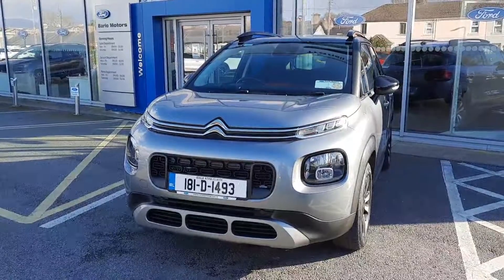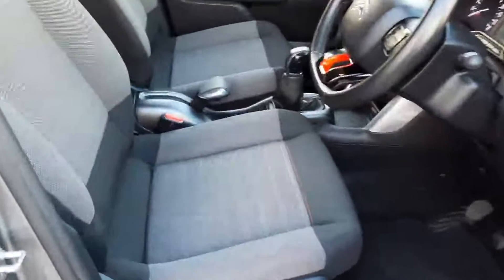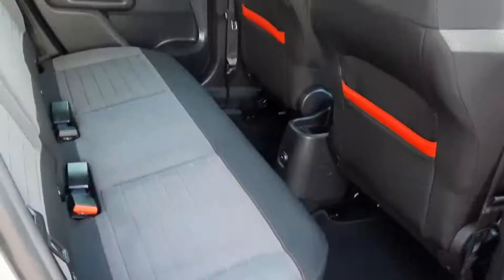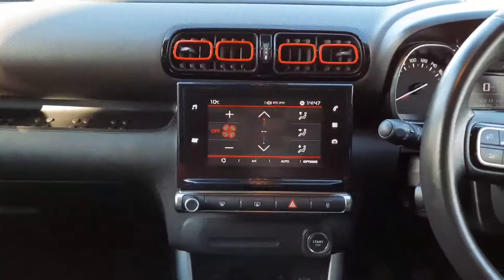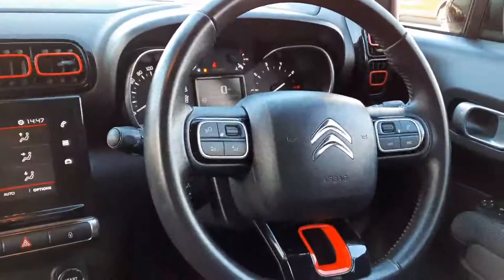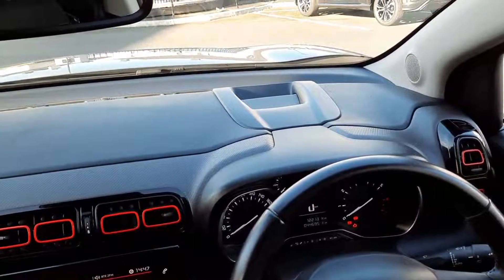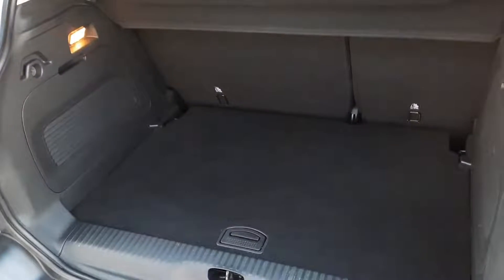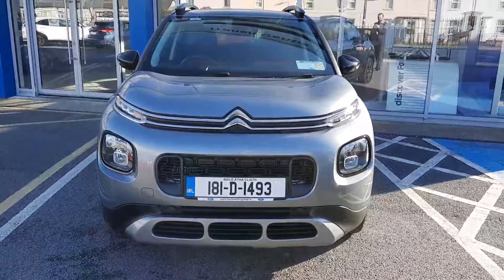181D1493 - 2018 Citroen C3 1.6Hdi AirCross Feel 100PS